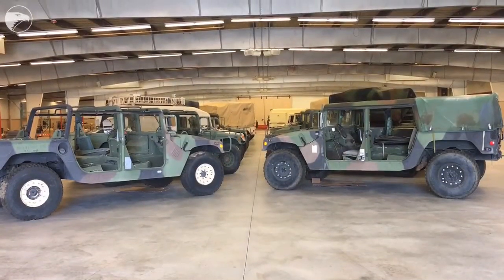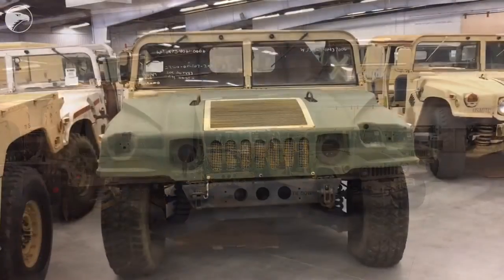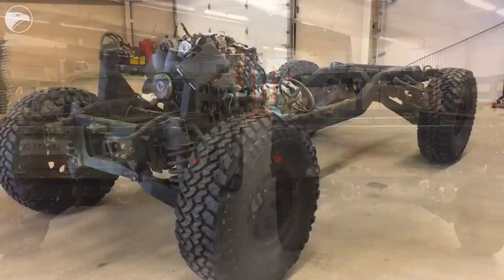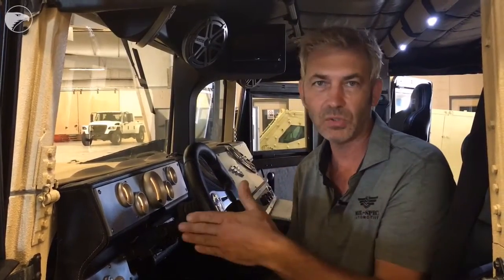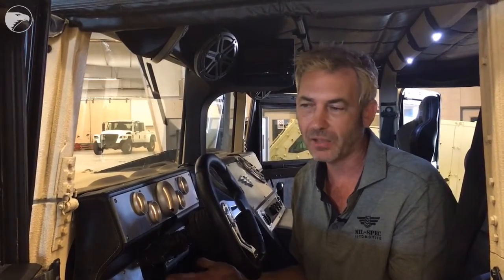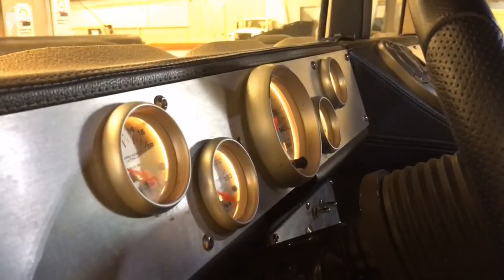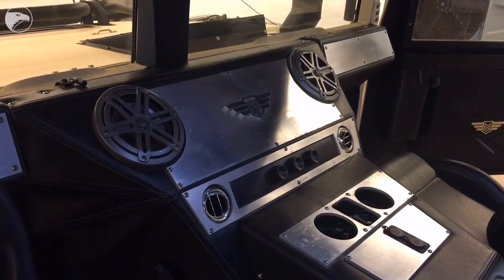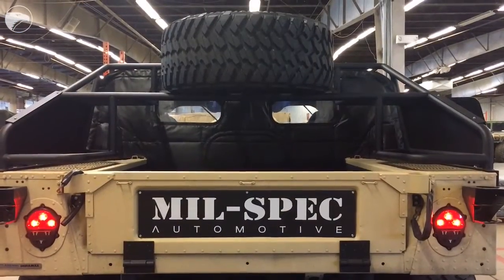Humvee Heaven: Where the vehicles don't go to die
Johnathan Goodwin is leasing space at the pavilions at the former Kansas Coliseum to build new vehicles out of old Humvees. Carrie Rengers/The Wichita Eagle